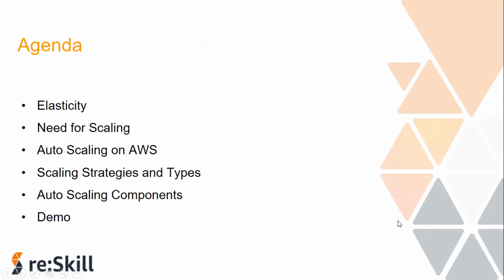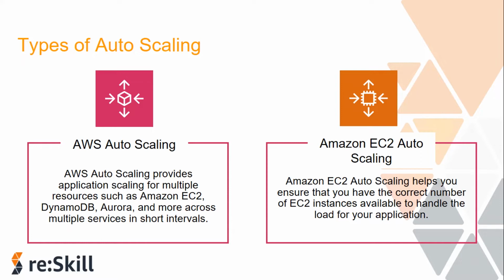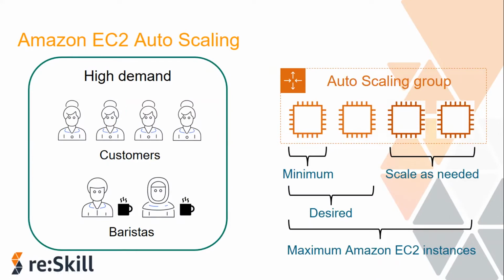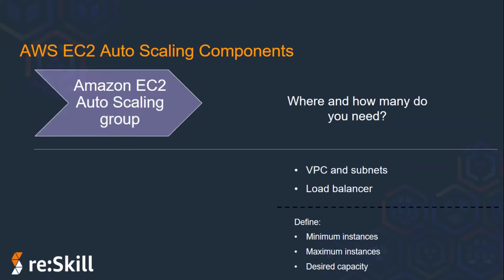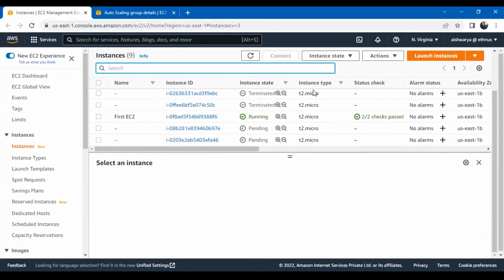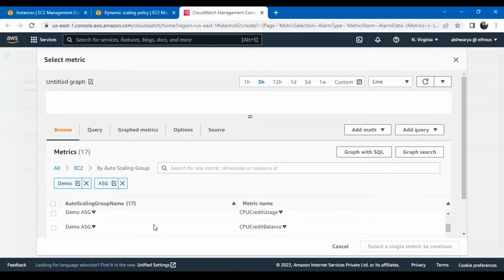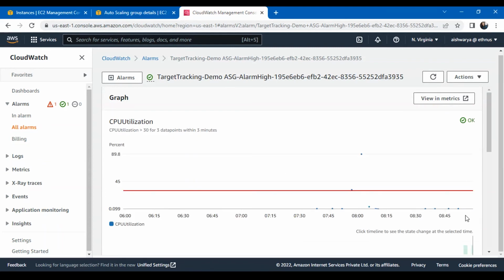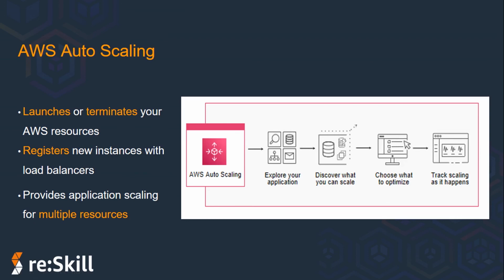Auto Scaling on AWS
Session on 'Auto Scaling on AWS' by Aishwarya Sood, Community Contributor for re:Skill